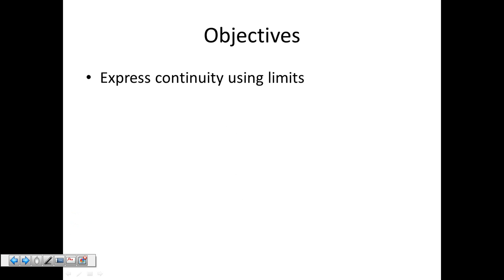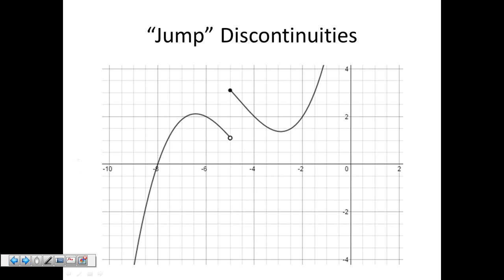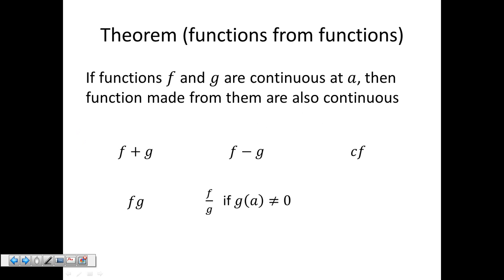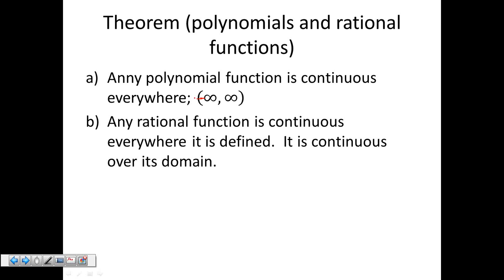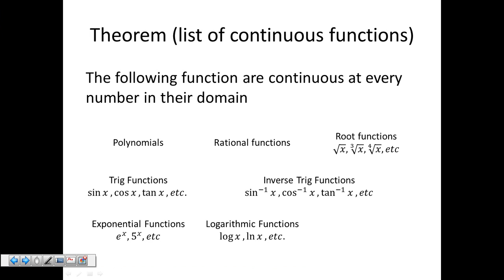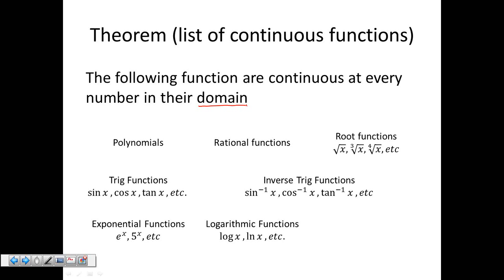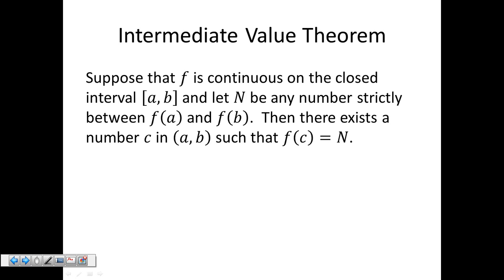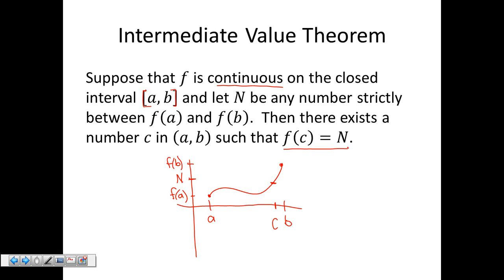Flipped Harber Calculus Section 2 4